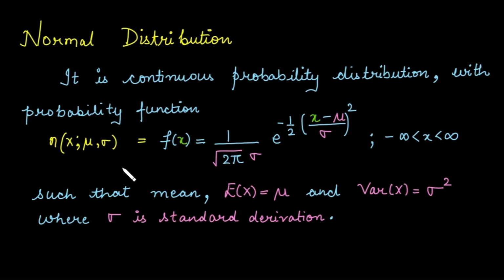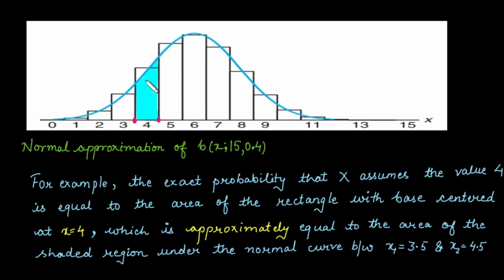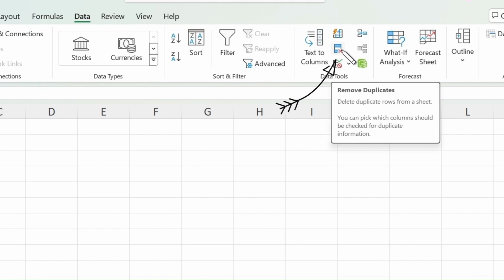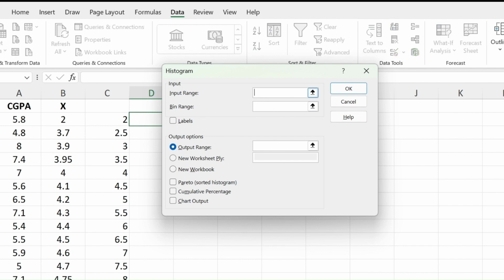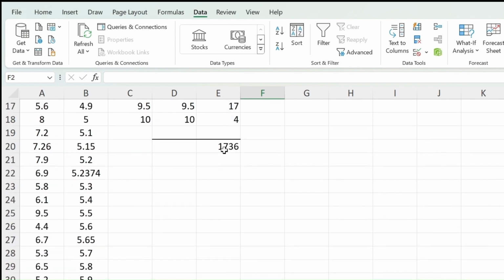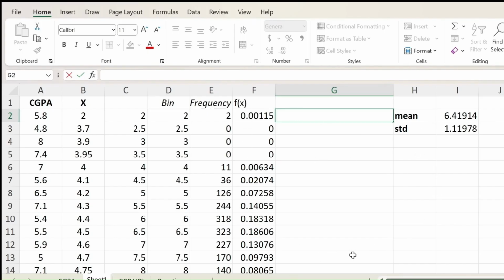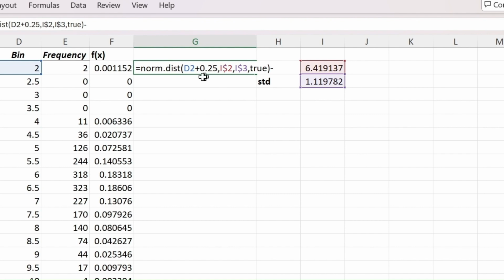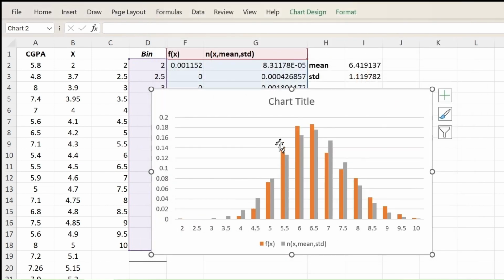Normal Distribution In Excel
Unlock the power of normal distribution for discrete data using the correction factor in Excel. Explore calculating the normal approximation for a binomial distribution. Learn to leverage Excel's built-in functions like AVERAGE, STDEV.P, and NORM.DIST to determine the mean, standard deviation, and normal distribution. Dive into data analysis with Excel's Data Analysis toolkit. Plus, discover how to visually represent data using various charts.

Helpful Link:
How to add the "Data Analysis" Toolkit in Excel: